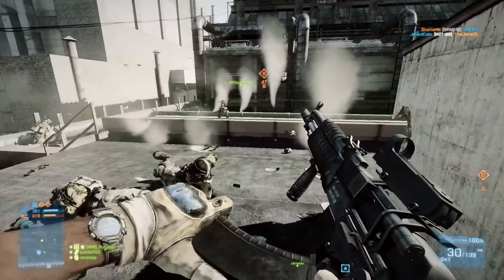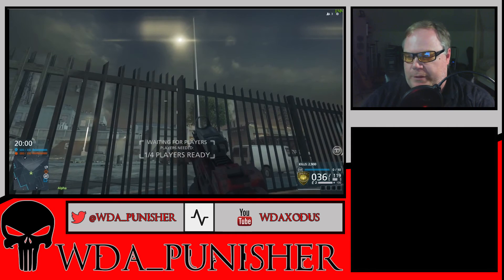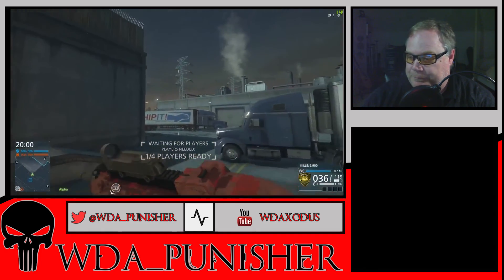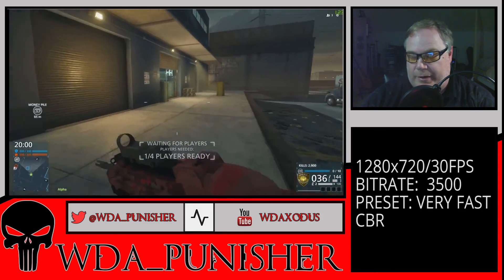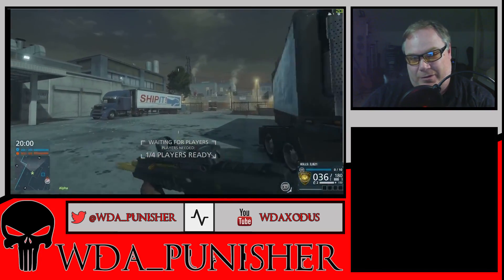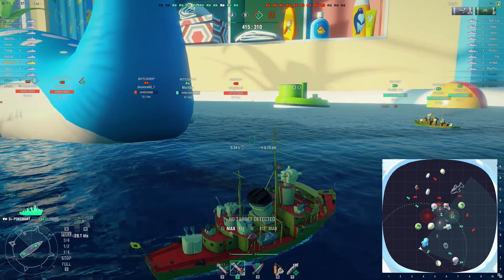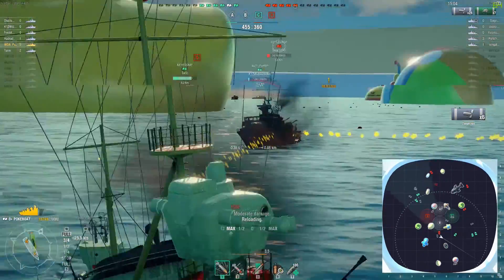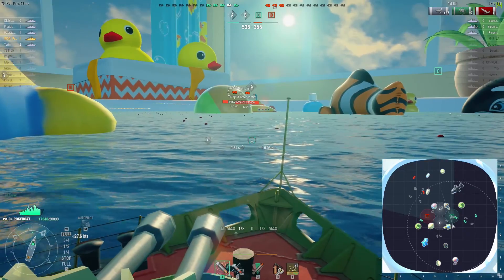OBS Studio Tutorial: Video Settings Stream Test and Tutorial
This video covers one of the most discussed and questioned topics in OBS: streaming video settings.  I tested various common stream video settings to see what was best based off of this concept claimed in this reddit post by Oremm.  Make sure to read it as it gives a great deal of info about video concepts and thoughts on proper settings.